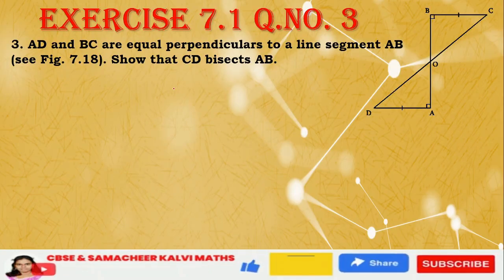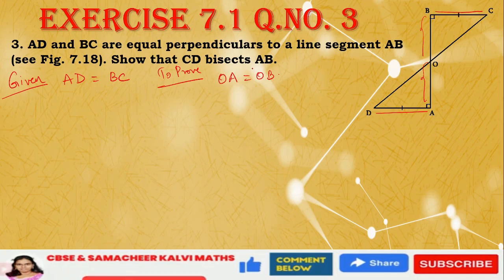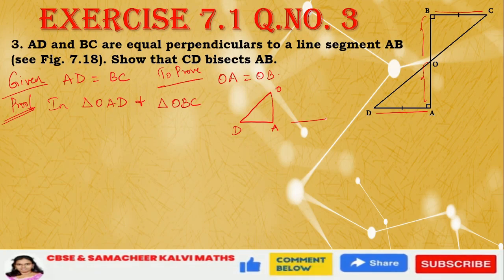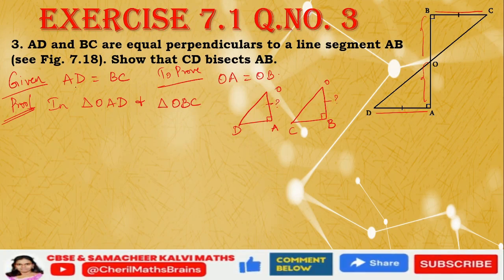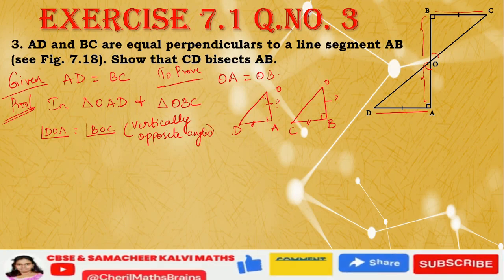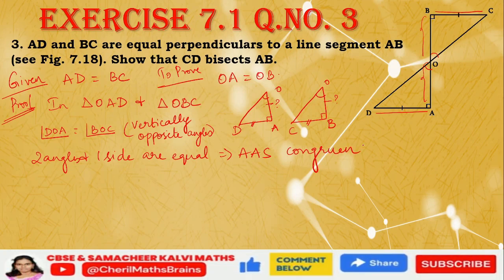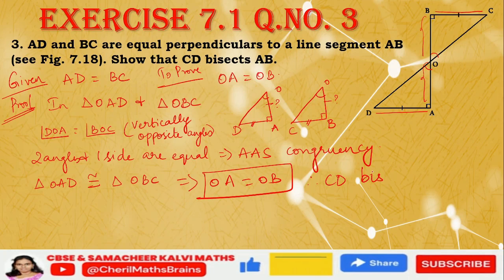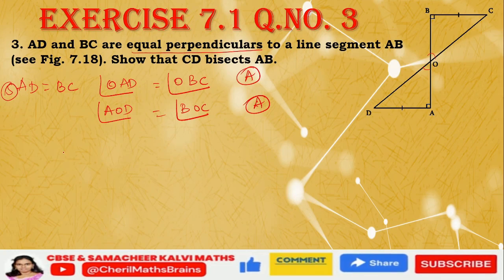CBSE CLASS 9 MATHS CHAPTER 7 TRIANGLES EXERCISE 7.1 Q.No. 3 In English